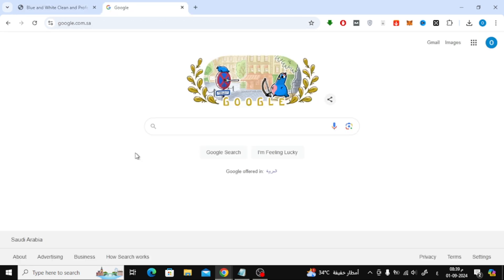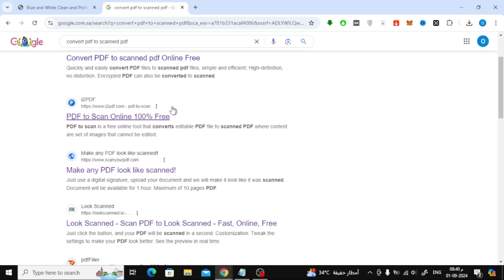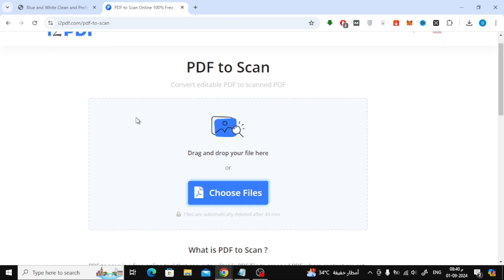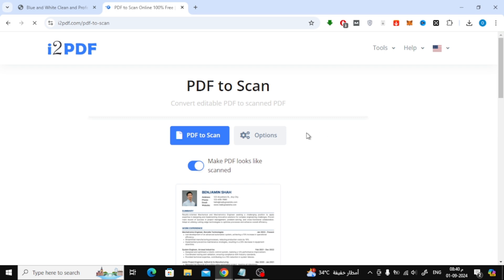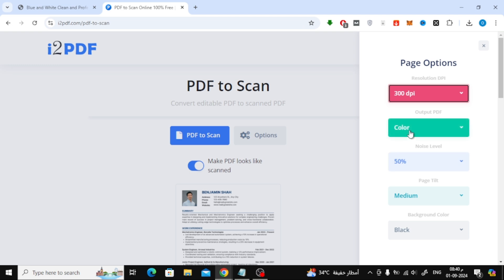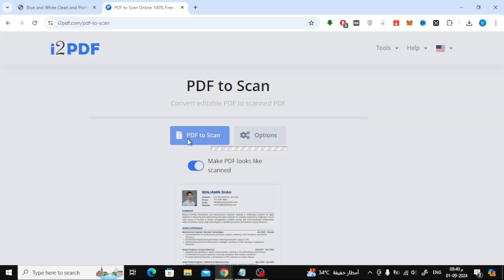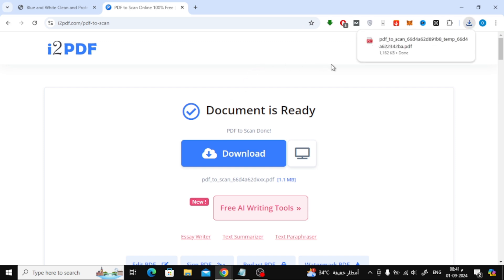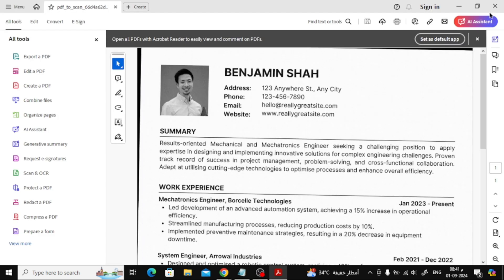How To Convert PDF To Scanned PDF | Quick & Easy Guide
In this video, I'll show you how to convert a regular PDF into a scanned PDF. Whether you need to mimic the appearance of a scanned document for archiving or other purposes, this step-by-step tutorial will guide you through the process using simple tools. Perfect for anyone looking to create a scanned look without the need for a physical scanner.